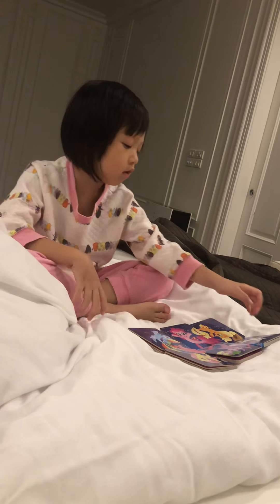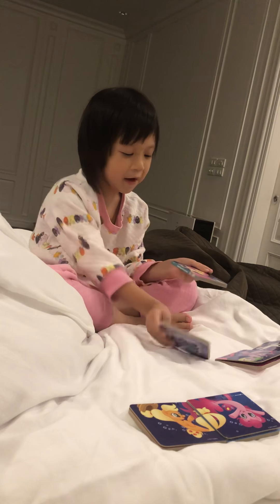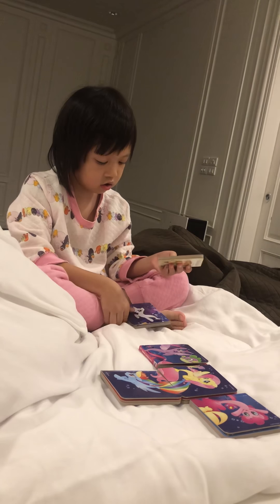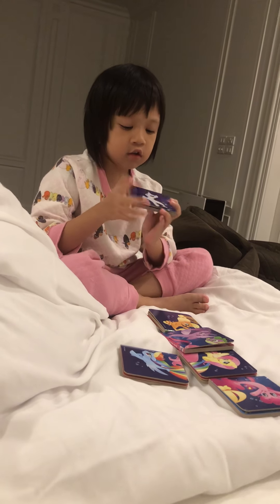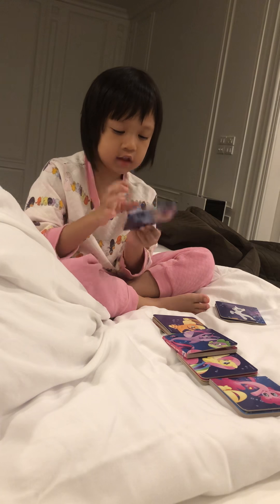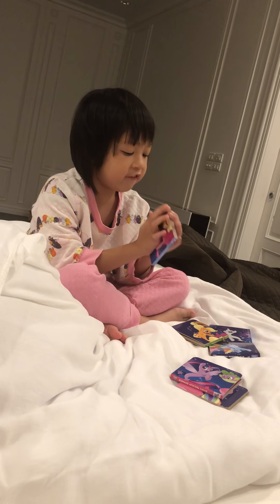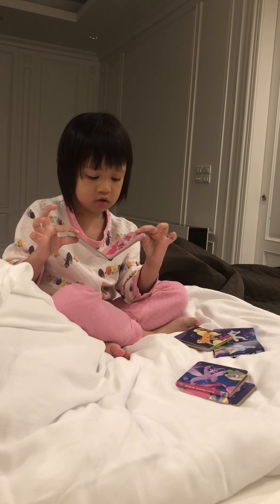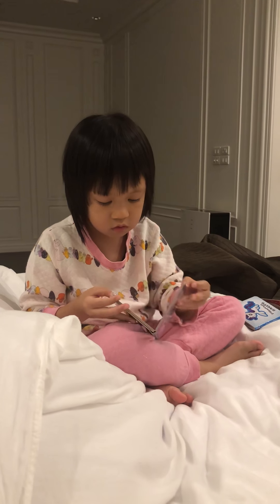รีวิวก่อนนอน